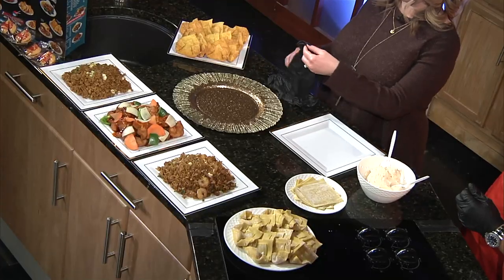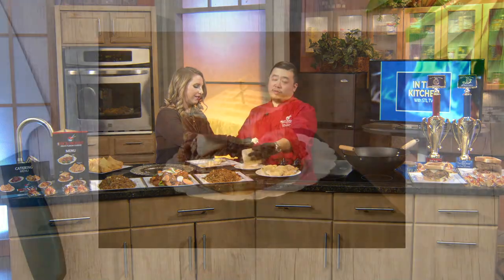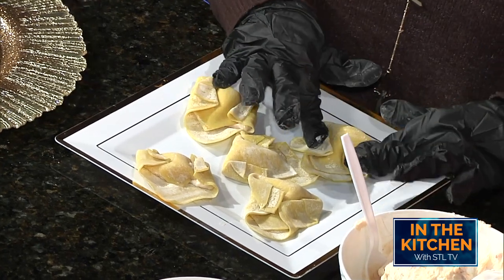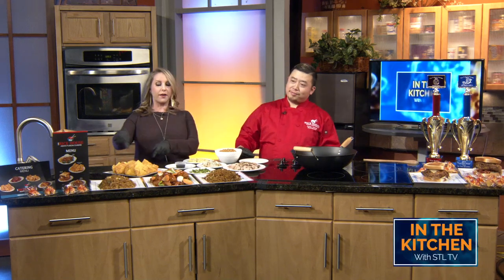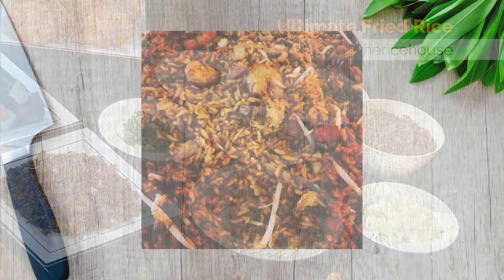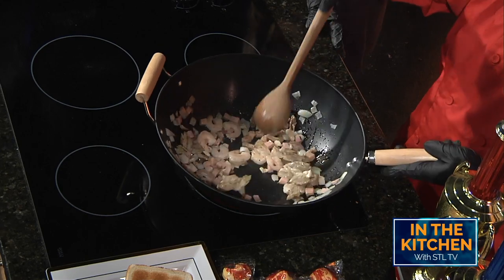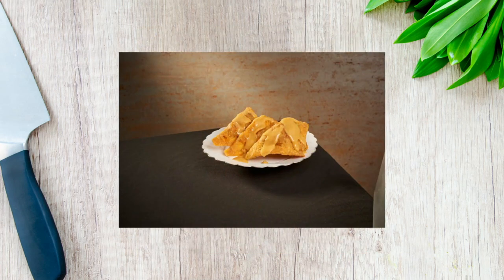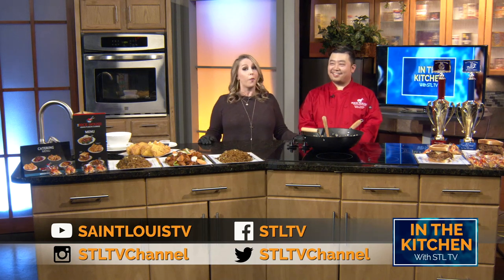In The Kitchen with The Rice House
!This episode was previously recorded before the coronavirus pandemic!

In The Kitchen with STL TV is a cooking show designed to help highlight local restaurants in St. Louis.

Host: Angela Hochman
Owner: Kenny Truong
Company: The Rice House

Address:
2725 N Hwy 67
Florissant, MO 63033

or
Address:
8438 N Lindbergh Blvd
Florissant, MO 63031

Recipe for Crab Rangoon:

INGREDIENTS:
1Cup cream cheese (softened)
2Tbsp. chopped imitation crab
1/4 tsp. cayenne pepper
10 wonton skins

Recipe for Ultimate Fried Rice:

INGREDIENTS:
2oz. beef
2oz. sliced roast pork
2oz. shrimp
2oz. cubed ham
2oz. sliced checked
1Tbsp. deed yellow onions
1/4 cup bean sprouts
2 Tbsp. soy sauce
1 scrambled egg

Follow them on instagram & Facebook: @kozzybearcreations

View our channel on digital cable channel 992, or on the web